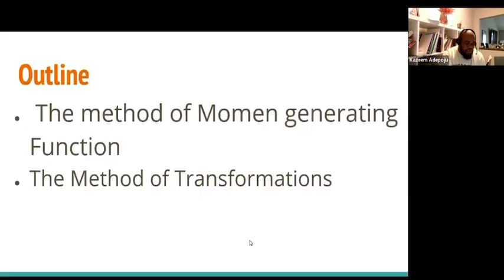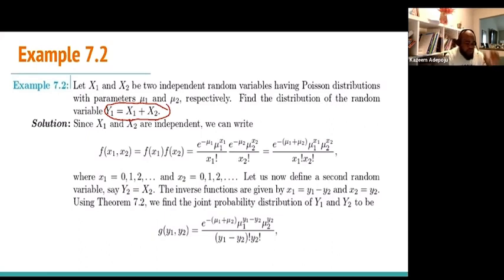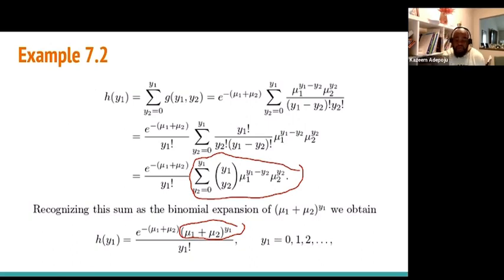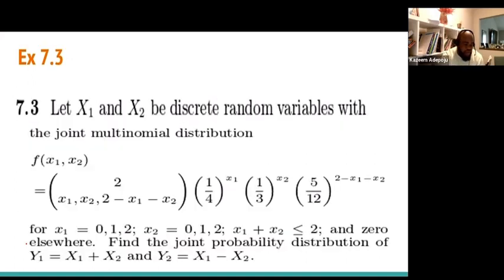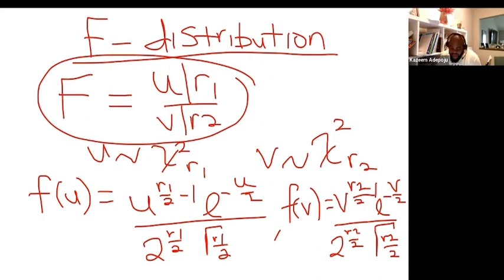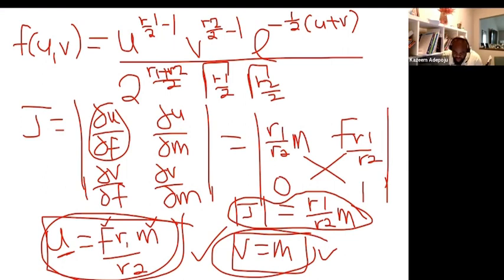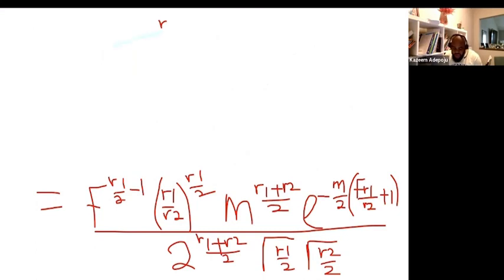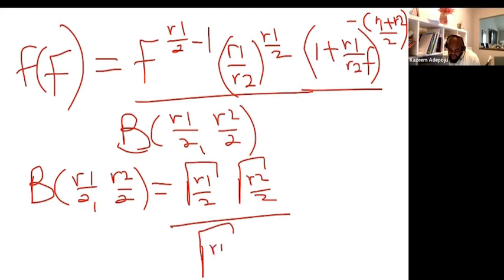Method of Jakobia Transformation in Real life Applications